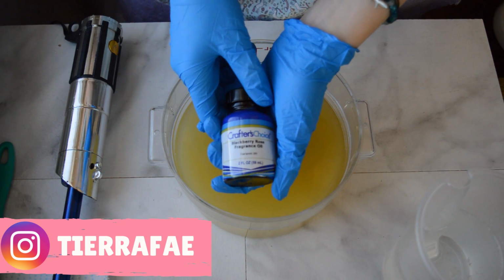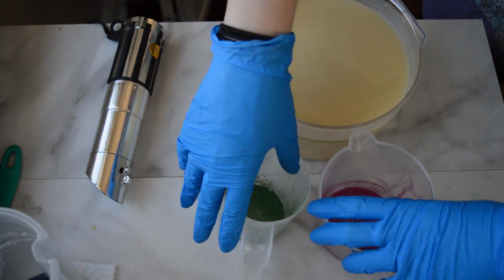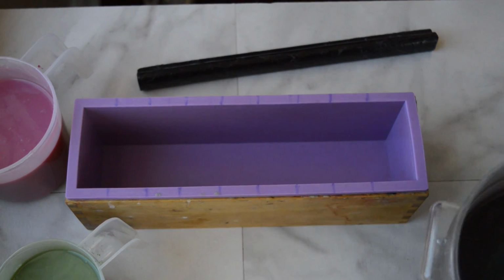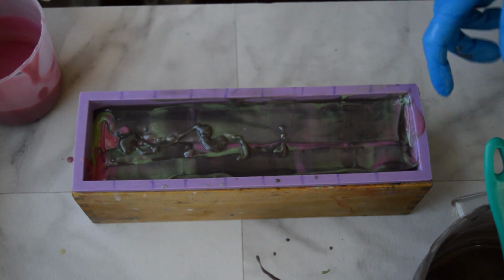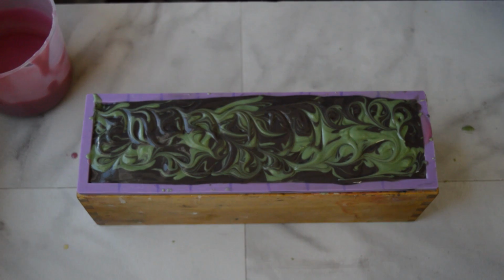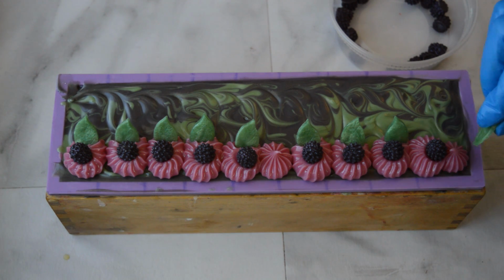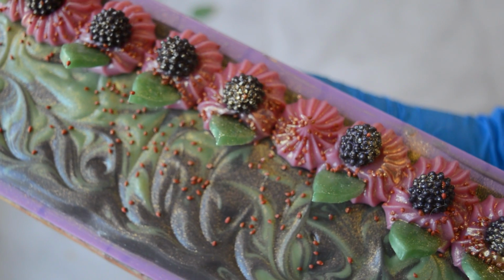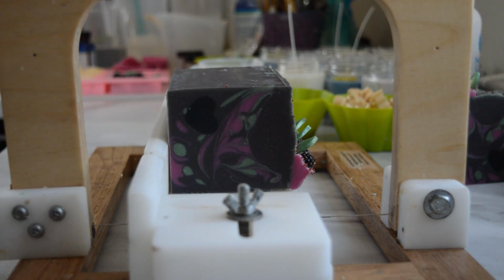Making Blackberry Bramble Soap | 🌹 LUNA FAE CREATIONS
Who else dislikes the smell of roses? Covering them up with the smell of blackberries works 😝 The day will eventually come when I soap using an ALL Rose scent.

👉🏻 You can BUY this Soap on 4/26 and Other Soaps available

💌MAILING ADDRESS💌
Tierra Hayes
Perry Hall, MD 21128

~Berry Silicone mold
~Leaf shaped mold

- Tierrafae